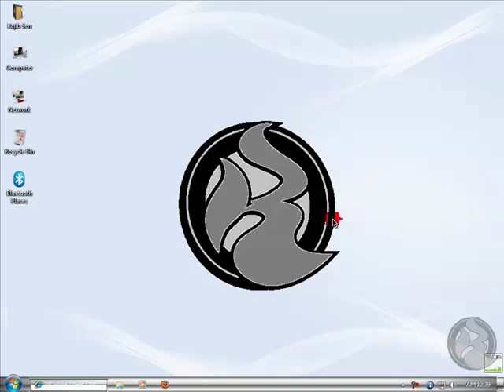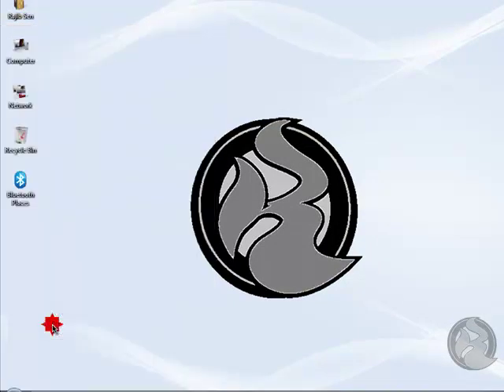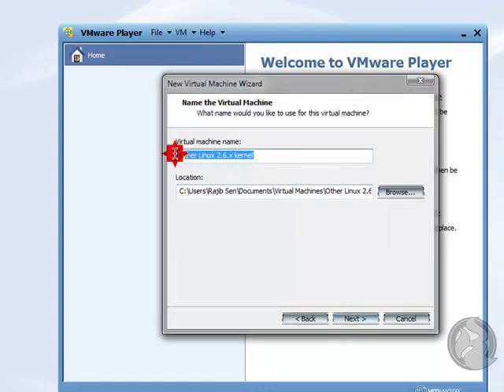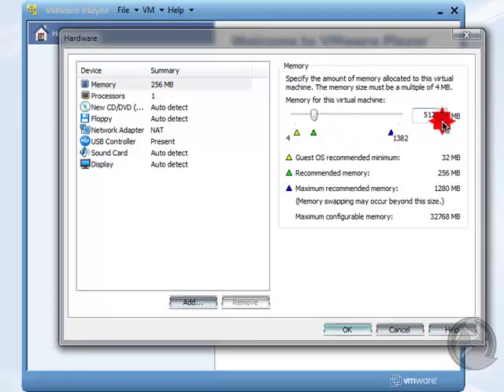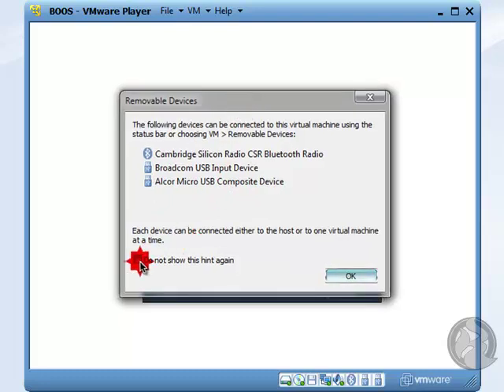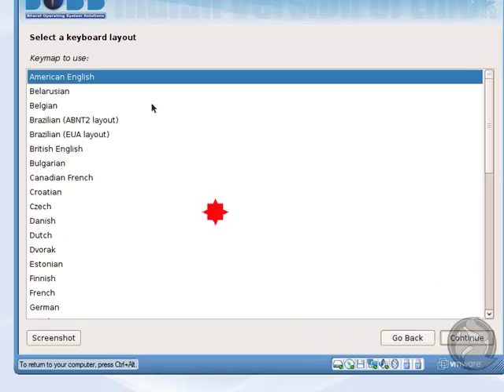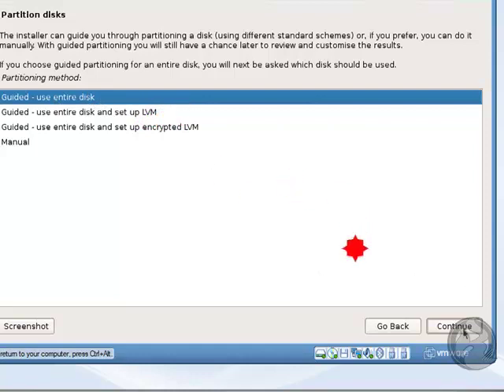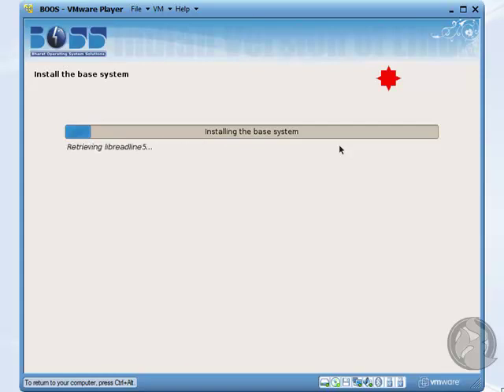How to install BOSS Bharat Operating System Solutions part 1 of 2